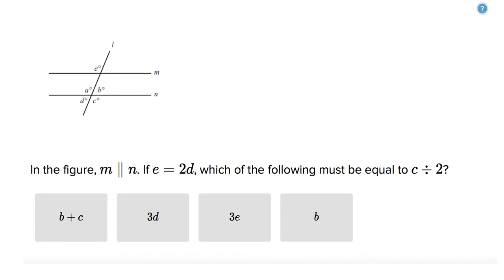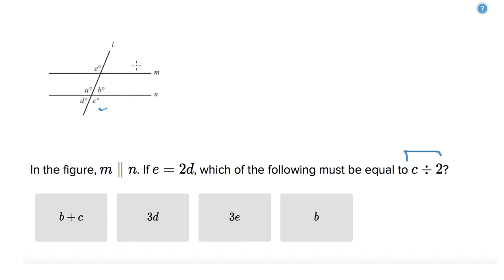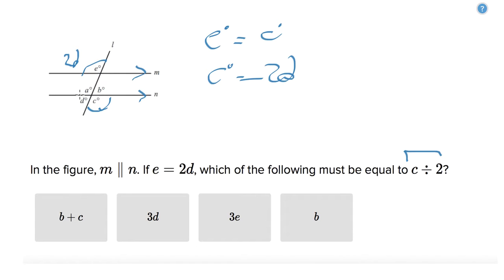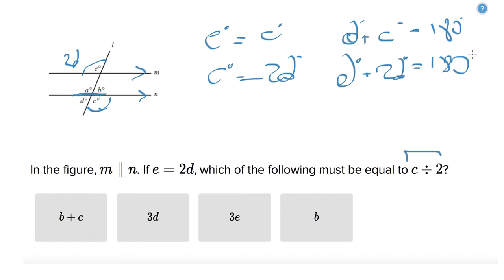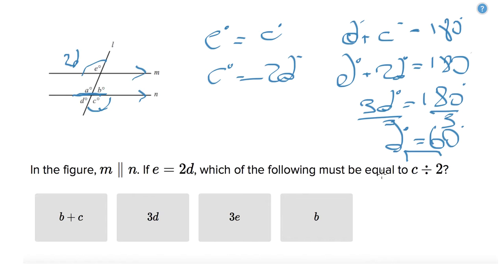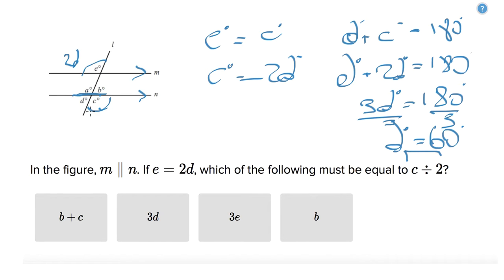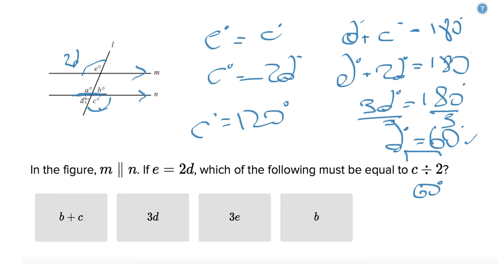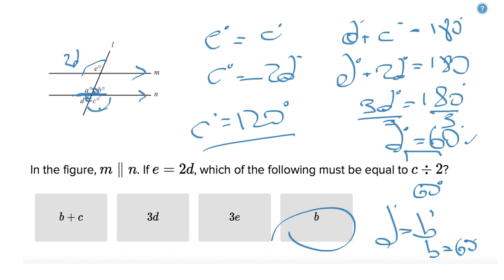SAT Additional Topics in Mathematics Question 13541